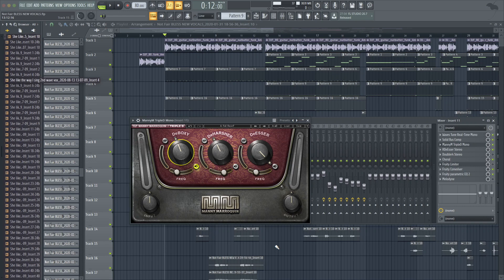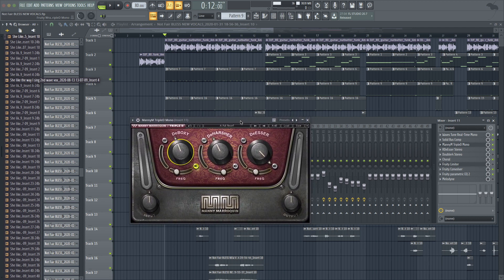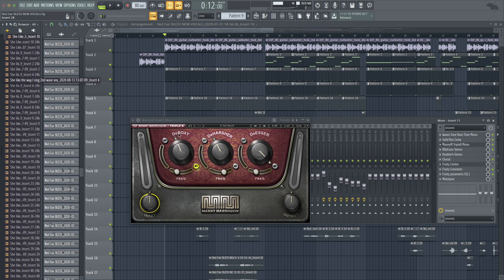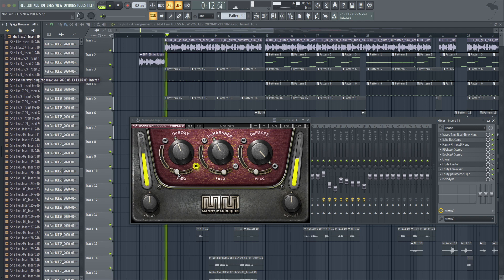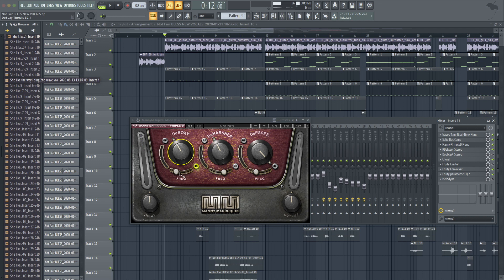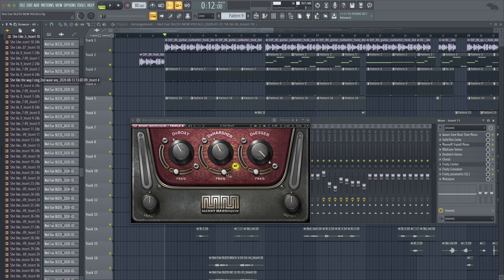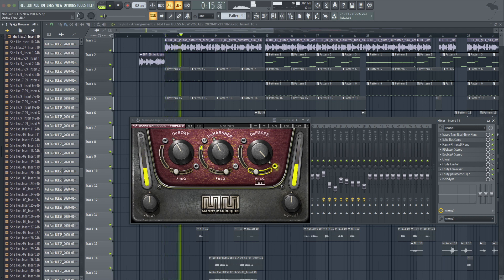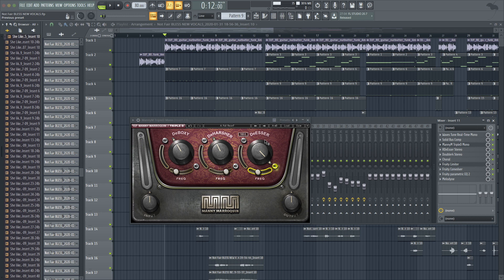How To Use TRIPLE D by Waves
I go into how to use Manny Marroquin's Triple D plugin from Waves!